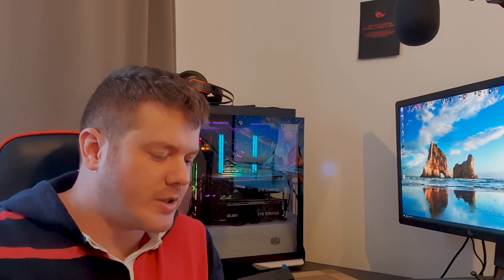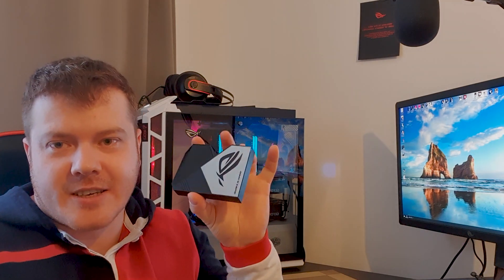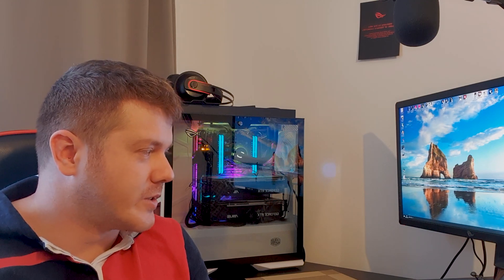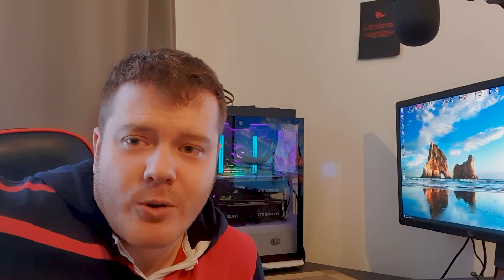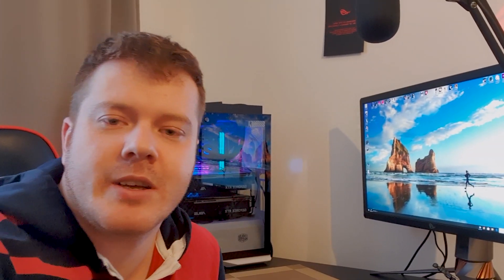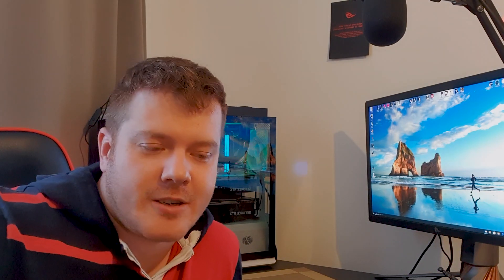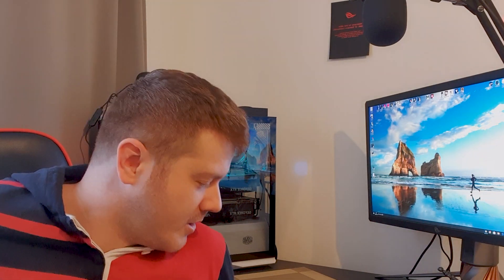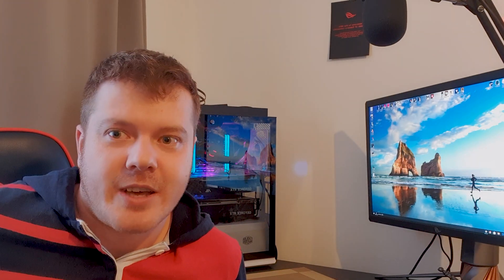Sli 2080Ti ASUS Benchmarks UPDATE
No Sli Bridge ? the upgrade is useless !